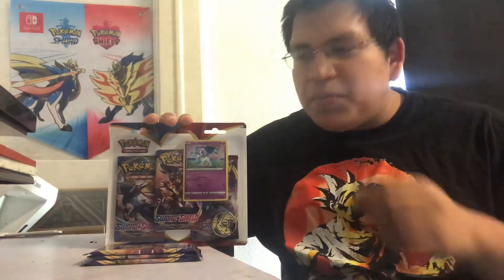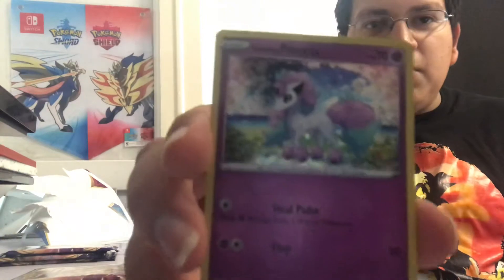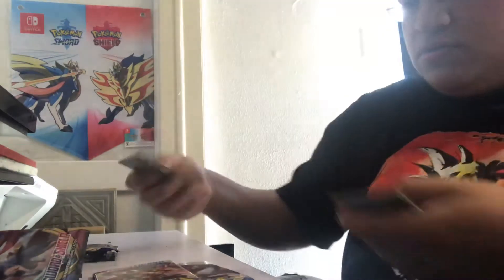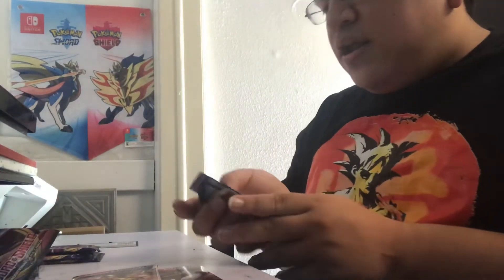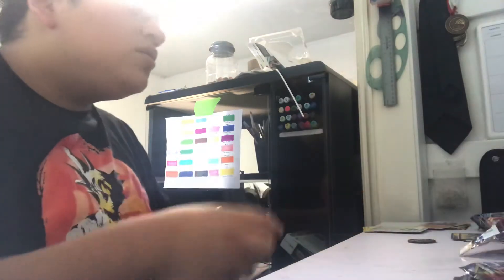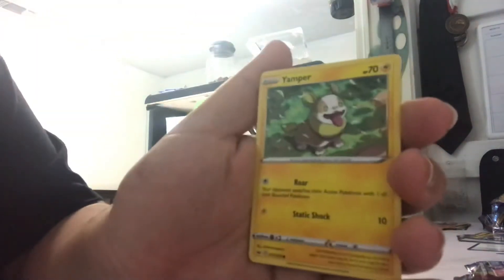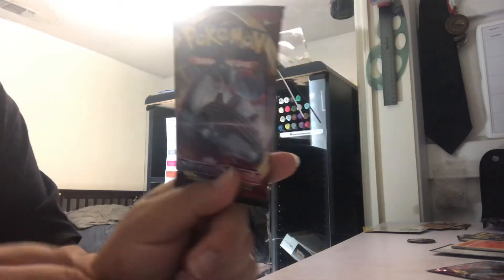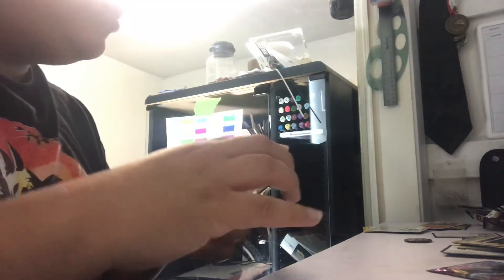Galarian Ponyta Promo pack and got Tapu Koko V!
Pokémon Sword and Shield booster packs unboxing